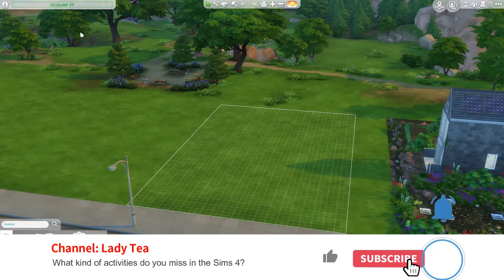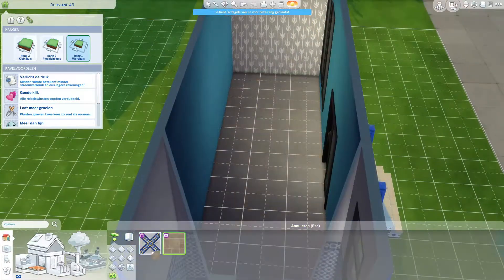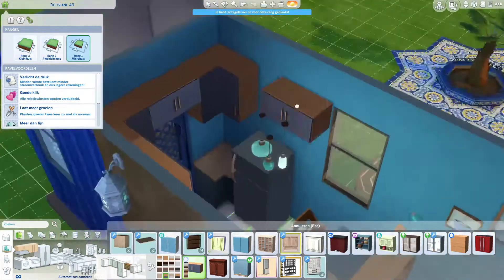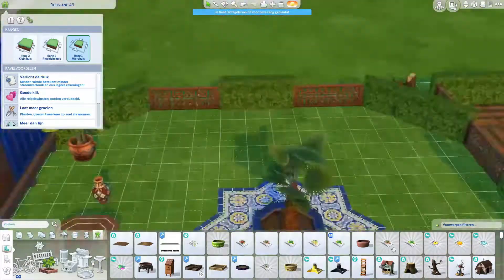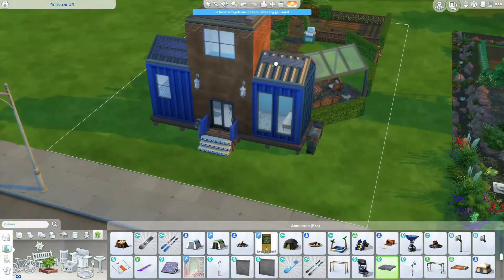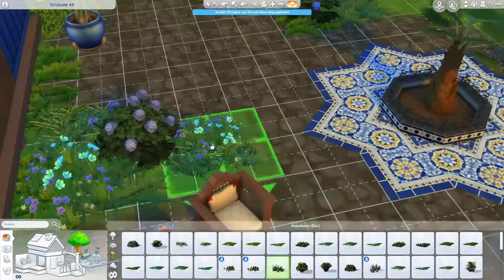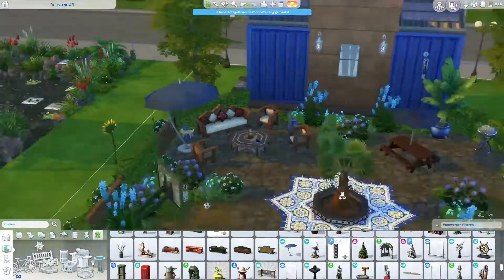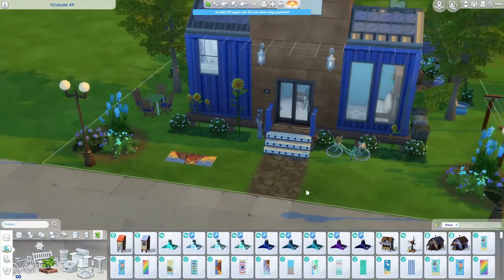A Tiny Courtyard Oasis | Re-Building the Neighbourhood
A tiny courtyard oasis,

For this tiny home built we use a kit. The courtyard oasis kit. I have always loved the style of the pack but I never quite knew where to use it. When I saw the picture of this tiny home I just knew that I wanted to use this colour and this pack. It all came together pretty nicely I'd say.

Almost all lots in Newcrest are now done. We have two more tiny homes left and two more community lots. I won't tell you what they are. You'll just have to wait and see.

Love, Nathalie
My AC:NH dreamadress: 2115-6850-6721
Music used from the library of Wondershare Filmora;
So Clear
Cacoun
Clear Sky